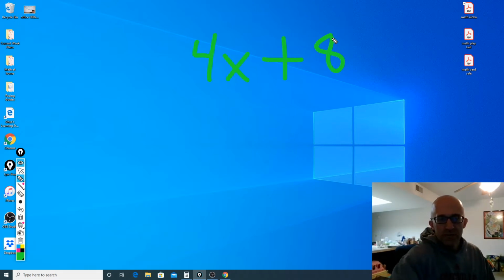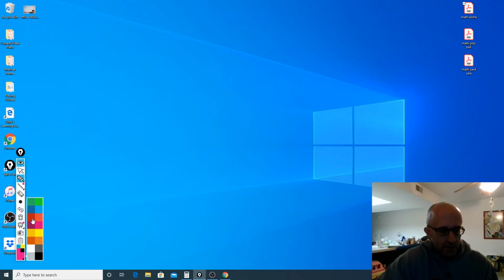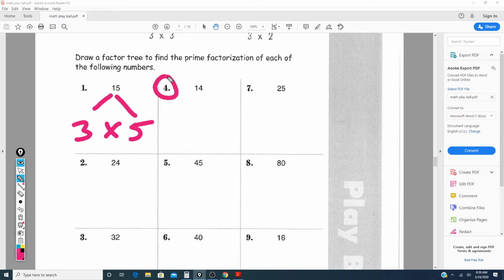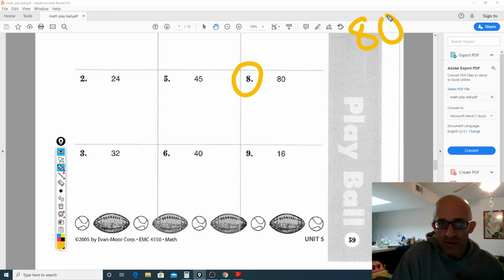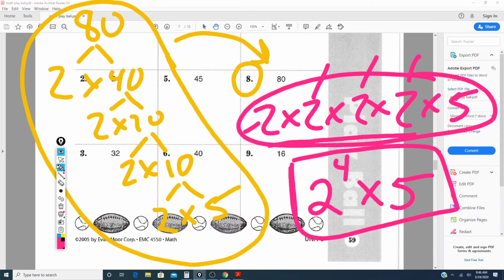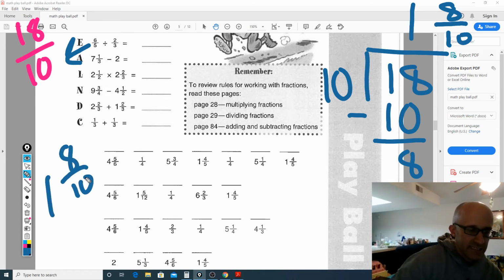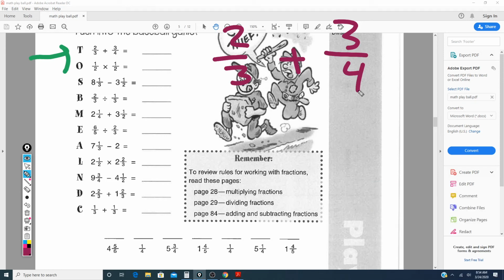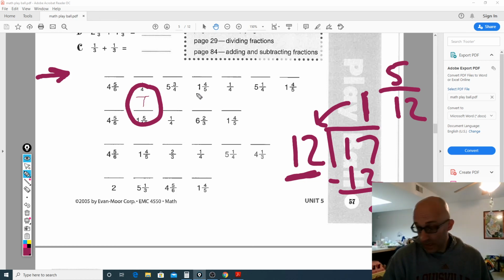7th - Math + Play Ball Packet